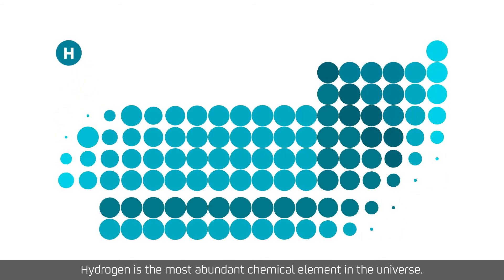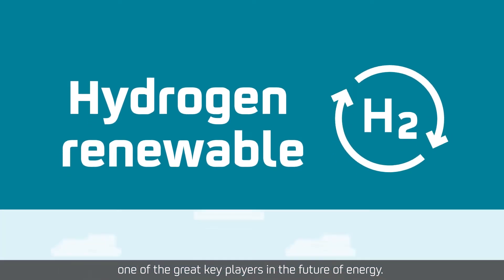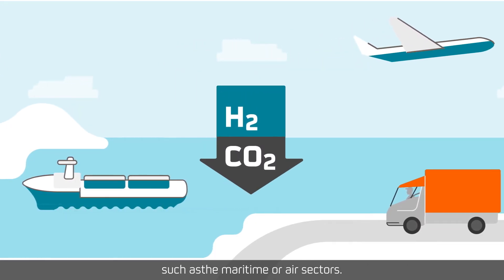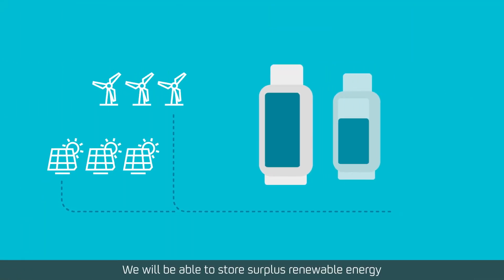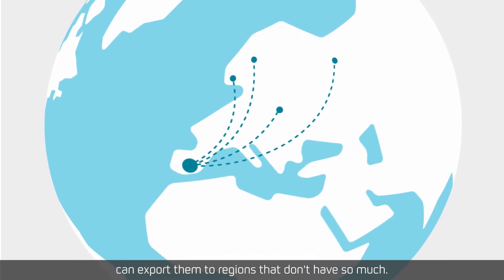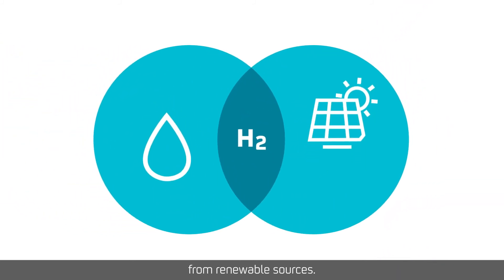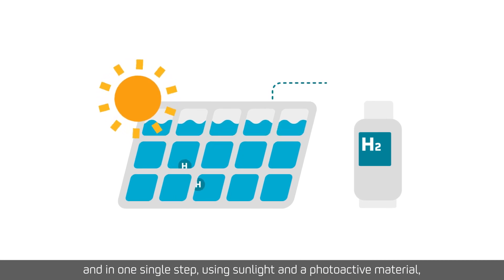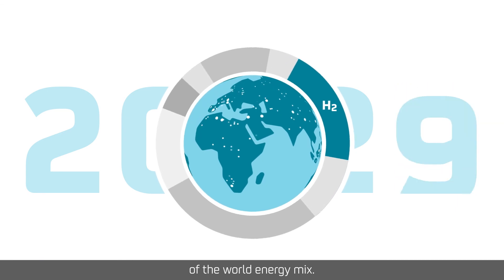What is hydrogen renewable energy | Uses and benefits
Sustainable hydrogen is obtained thanks to renewable energy by means of three technologies: Electrolysis, a process that breaks apart the water molecule (H2O) into hydrogen and oxygen using wind turbines and solar panels; electrocatalysis, a more simplified process that produces sustainable hydrogen using sunlight and a photoactive material; and using biological waste as raw material, which makes it possible to obtain renewable hydrogen.

Thanks to renewable hydrogen and captured CO2, it’ll be possible to create new synthetic fuels that will be used to power conventional vehicle engines and fuel cell electric vehicles. Also, excess renewable energy will be able to be stored to be later used whenever there’s no sunlight or wind.

Green hydrogen will be the energy of the future. It’ll help to make the economy more sustainable, tackle climate change, and above all, drive decarbonization.